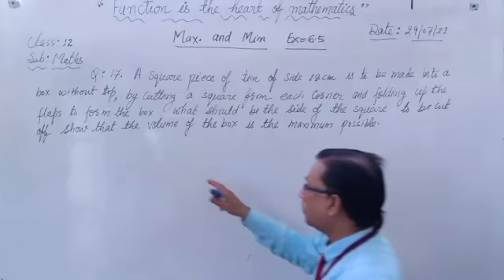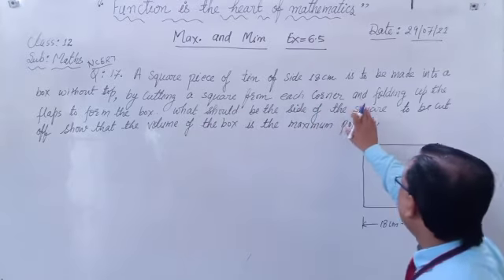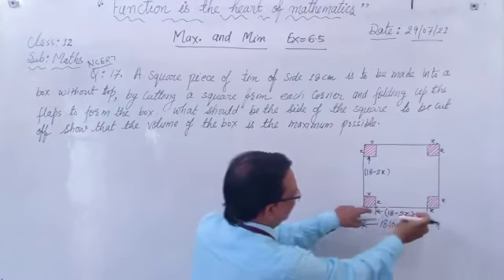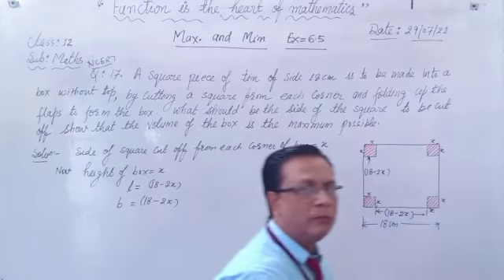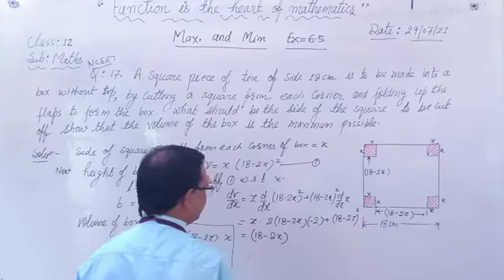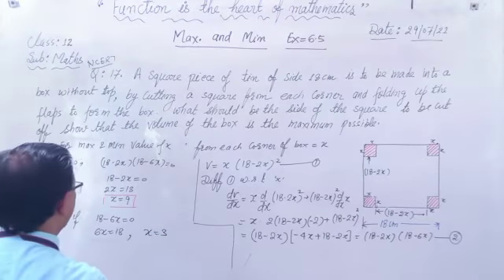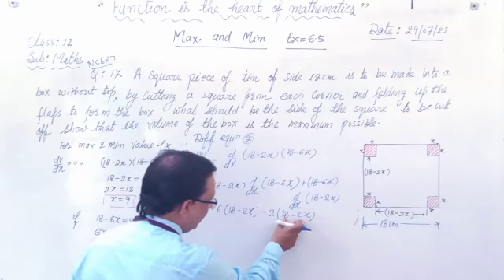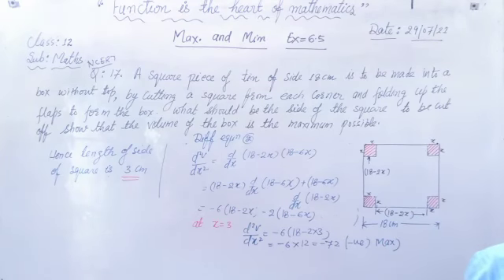Class 12 maths. NCERT Ex -6.5 Question 17 solution